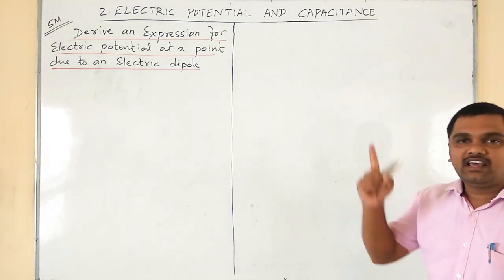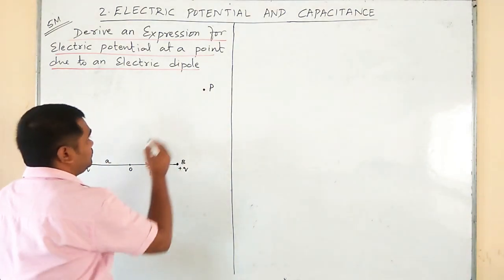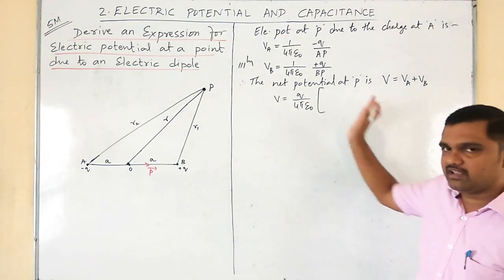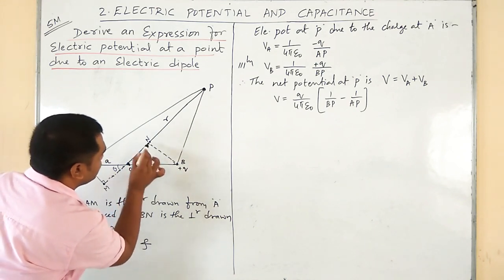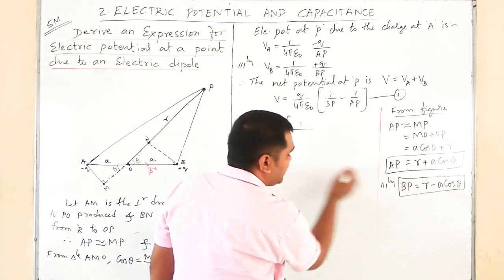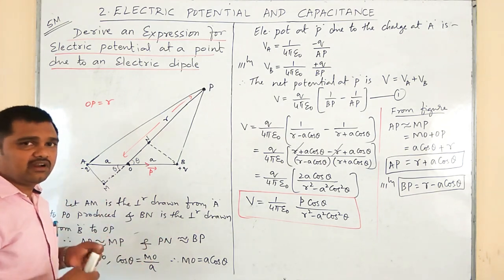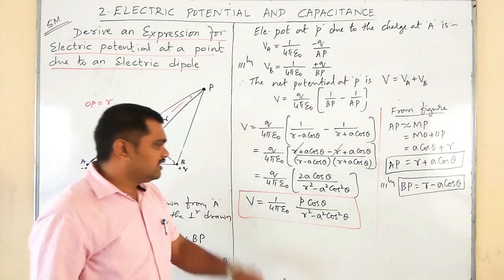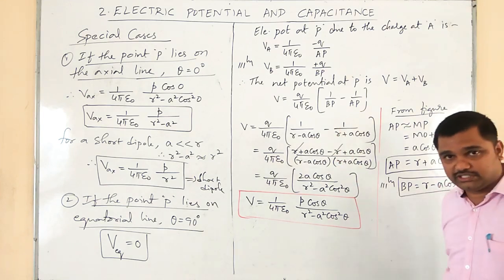ELECTRIC POTENTIAL AT A POINT DUE TO AN ELECTRIC DIPOLE